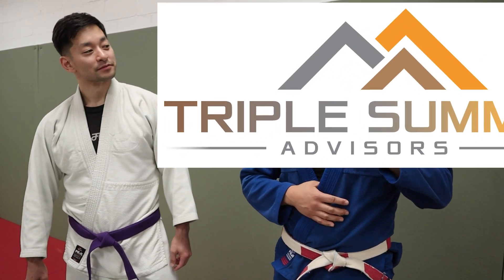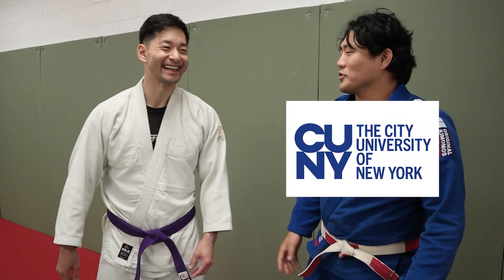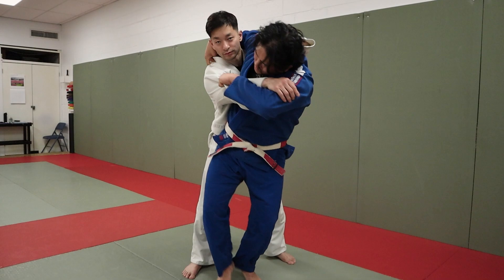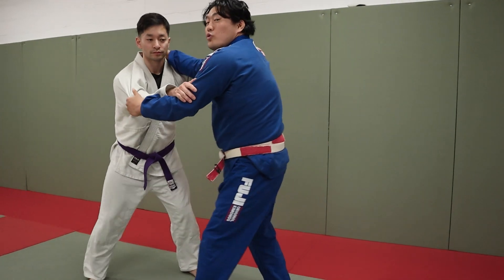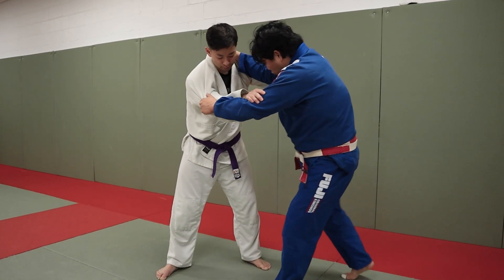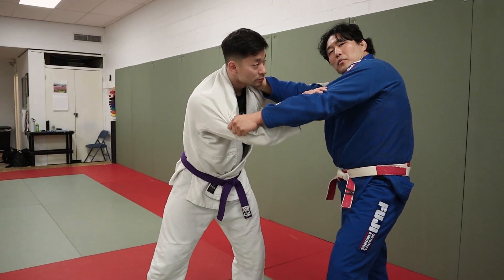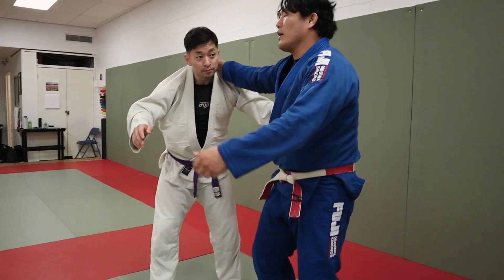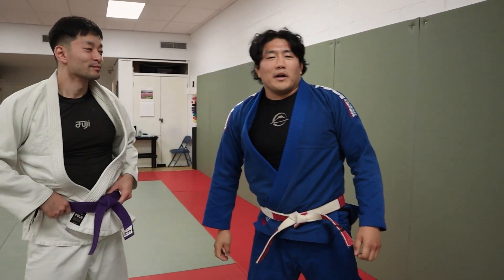Uchimata Money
Shintaro shows you how to make that Uchimata Money!

Uchimata Instructional

The cross discipline nature of the Tomoe Nage throw makes this technique a must have in your arsenal! The ability to change levels on your opponent with force and purpose changes the game and tips the scales when transitioning from standing to ground. Tutorials found online tend to get bogged down in the minute details of where and how to grip, this easy to understand breakdown takes the mystery out of the technique!

Simplify and Add this attack to your game with this easy to implement concept!

CONCISE AND INFORMATIVE

Just like his YouTube channel, this video cuts the fat of frivolous explanations that are only applicable to very unique circumstances. Instead, he presents you with a broad, proven and effective approaches that can be utilized across your entire judo system. His in depth explanations remain tailored for the judoka interested in leveling up their game.